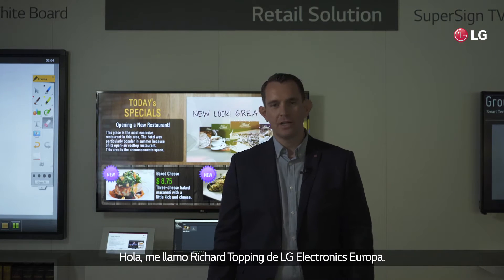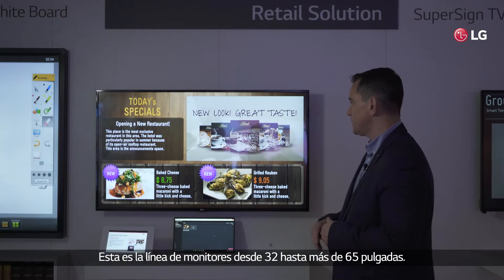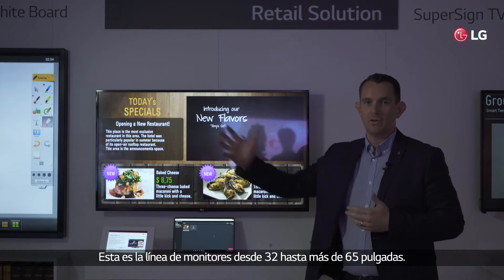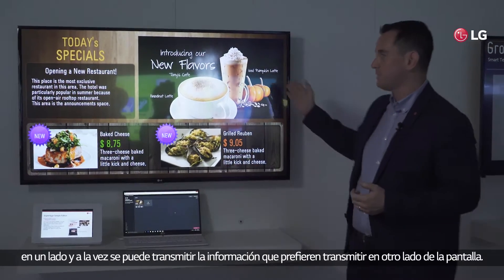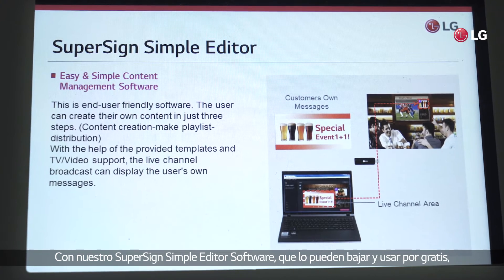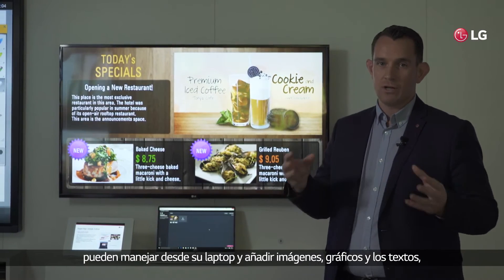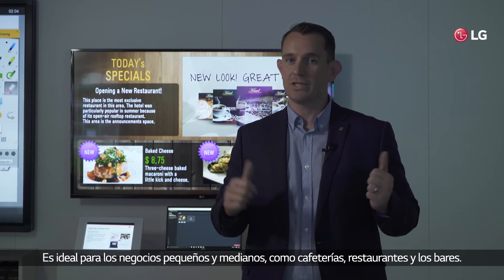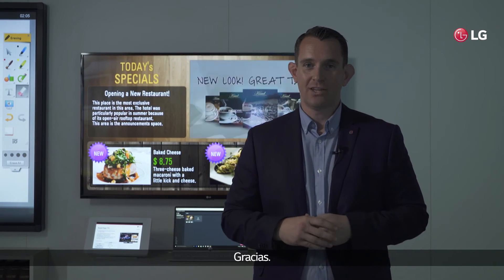[ISE2016]LG Booth_Retail Solution_SuperSign TV_Español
ISE2016 Feb 9-12, LG Solución de Retail_ TV SuperSign